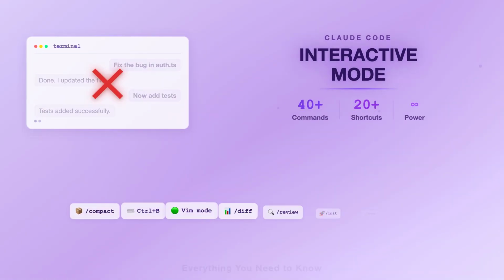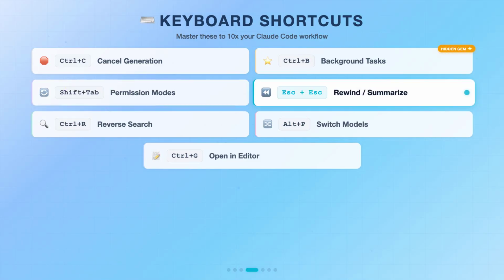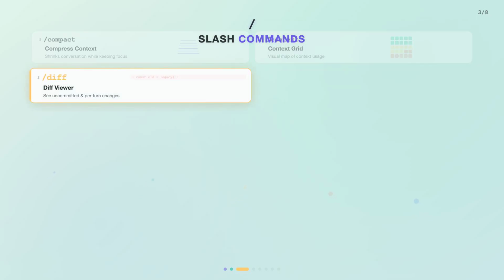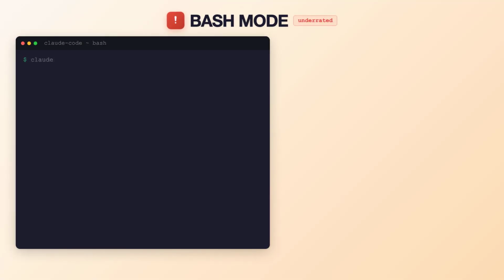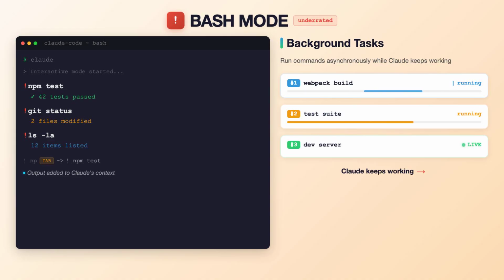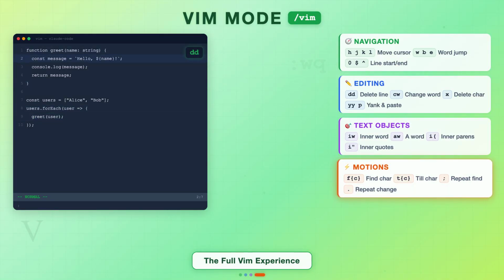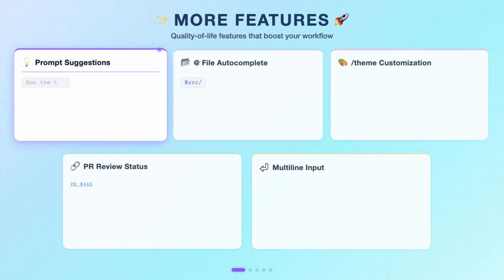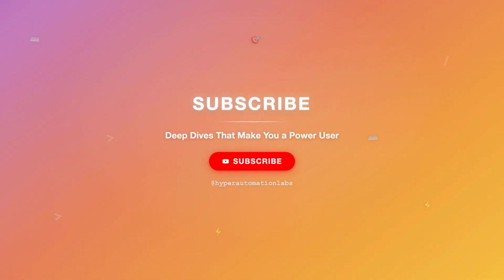Claude Code Interactive Mode: Every Shortcut & Command Explained ⌨️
Claude Code's interactive mode has dozens of hidden shortcuts, commands, and power features that most developers never discover. This is the complete guide.

Chapters:
0:00 Introduction
0:26 Keyboard Shortcuts (Ctrl+B, Shift+Tab, Esc+Esc, Ctrl+R, Alt+P, Ctrl+G)
1:28 Slash Commands (/compact, /context, /diff, /rewind, /model, /fast, /fork, /export)
2:38 Bash Mode & Background Tasks (! prefix, Ctrl+B backgrounding)
3:32 /btw Side Questions (ask without interrupting)
4:17 Vim Mode (full vim keybindings in Claude Code)
4:56 Task List (Ctrl+T, persistent tracking)
5:32 Extra Features (prompt suggestions, @ autocomplete, /theme, PR status, multiline input)
6:27 Subscribe

Key features covered:
• Ctrl+B — Background running tasks while you keep working
• Shift+Tab — Cycle permission modes (auto-accept, plan, normal)
• Esc+Esc — Rewind conversation and code to any point
• /compact — Compress conversation with focus instructions
• /diff — Interactive diff viewer for all changes
• /btw — Side questions without interrupting Claude's work
• Vim mode — Full vim keybindings in the prompt
• Task list — Persistent multi-step project tracking
• Prompt suggestions — AI-powered next step recommendations
• @ file autocomplete — Reference files inline